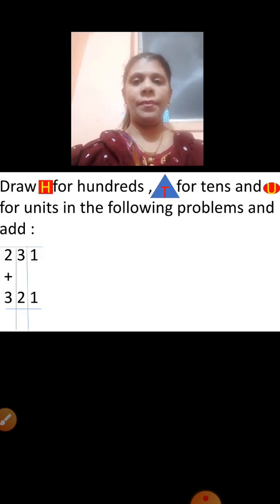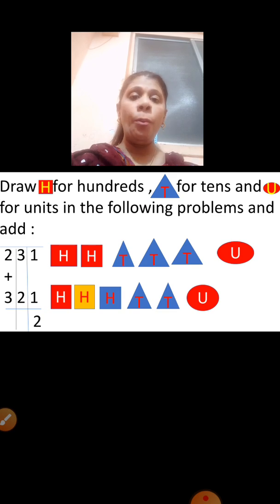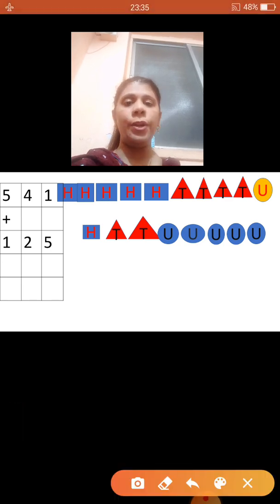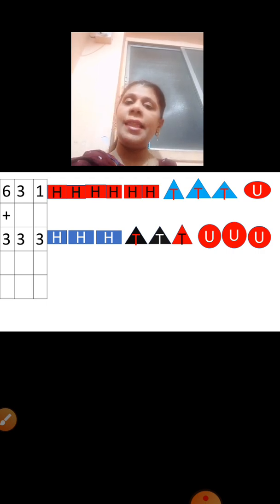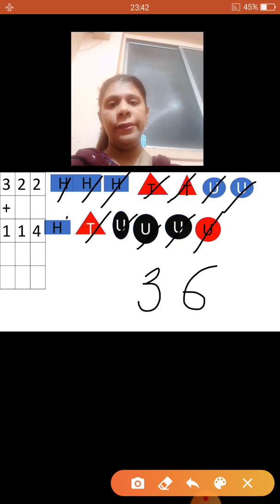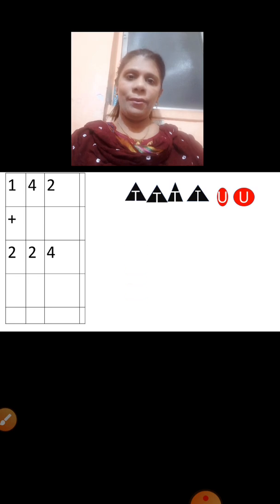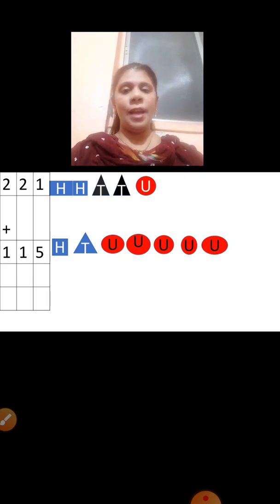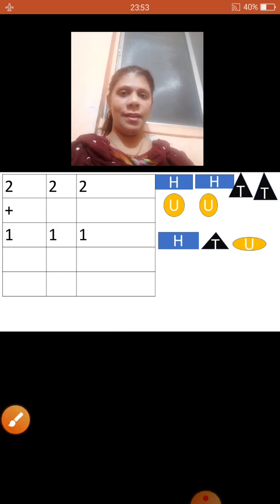Class_3_Maths_Chapter_No_3_Addition_without_carrying_over_Part_4